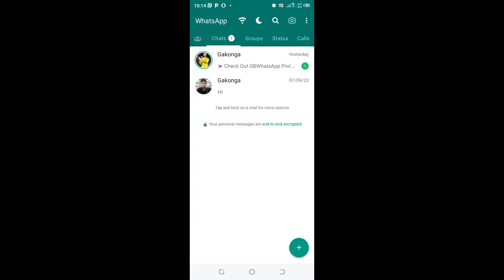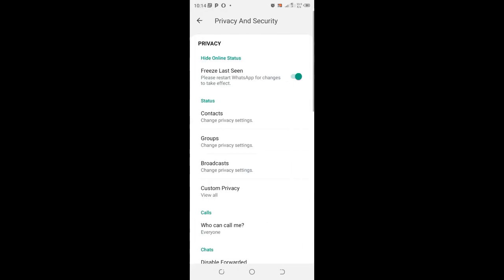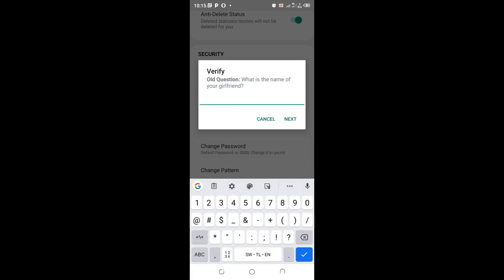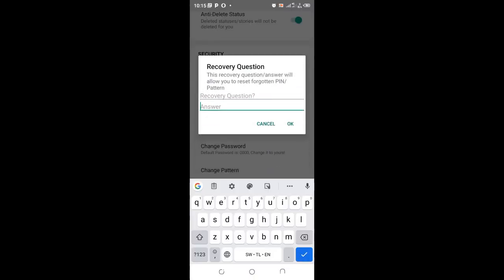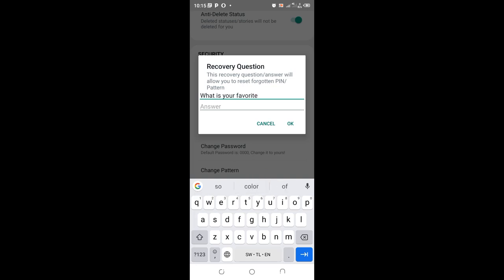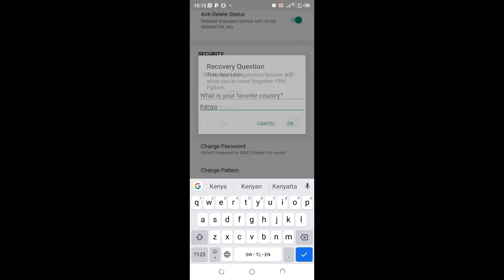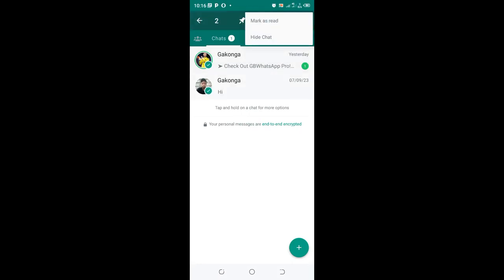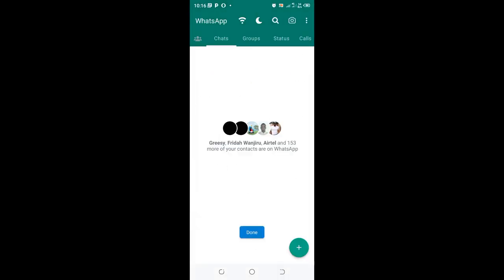GB WhatsApp Recovery Question & Answer||Reset Locked Chat on WhatsApp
GB WhatsApp Recovery Question and Answer||Change Recovery Question on GB WhatsApp
Recovery question and answer on GB WhatsApp usually helps one to reset Password, Pin, Pattern of locked or Hidden Chats on GB WhatsApp. If one happens to forget the security lock Keys
Hello friend in this video I will show you how to set up a recovery question and answer on GB WhatsApp incase you happen to forget your security and needs to reset.